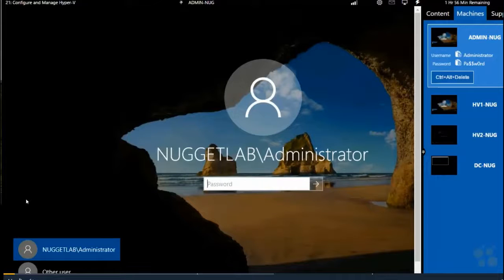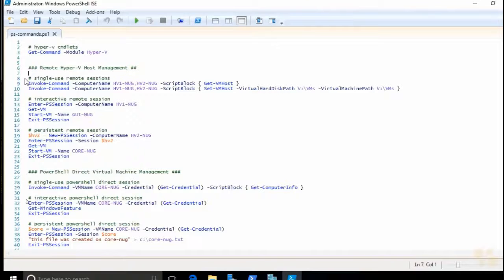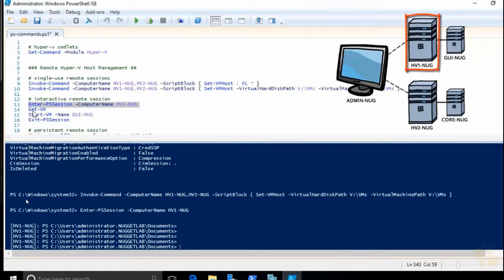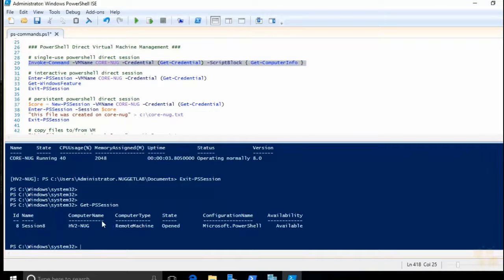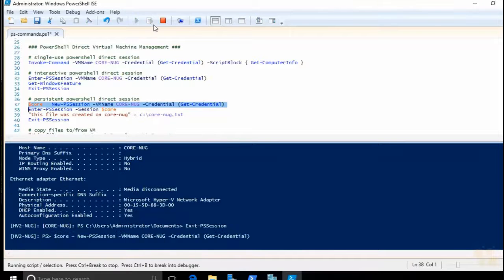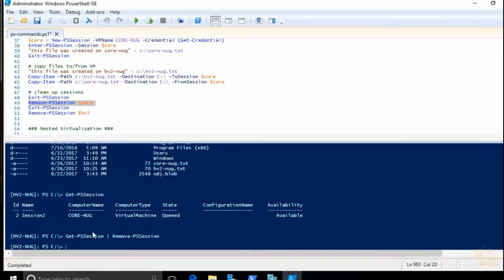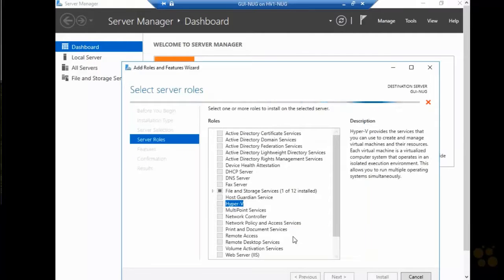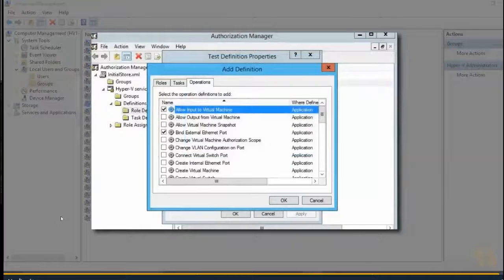Configure and Manage Hyper V